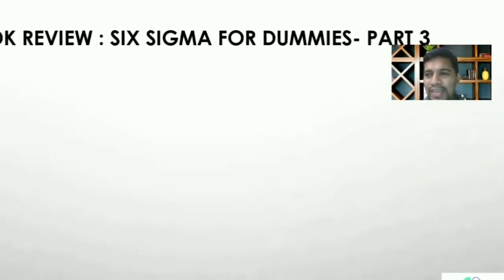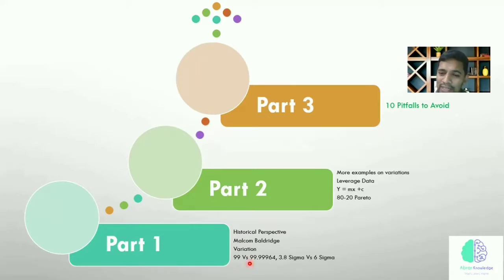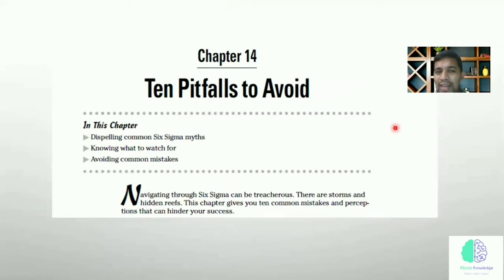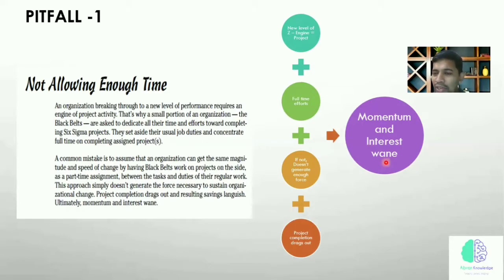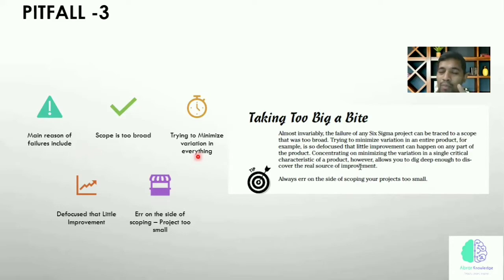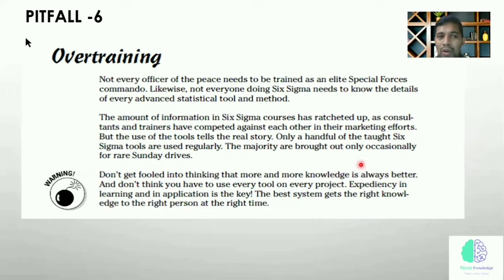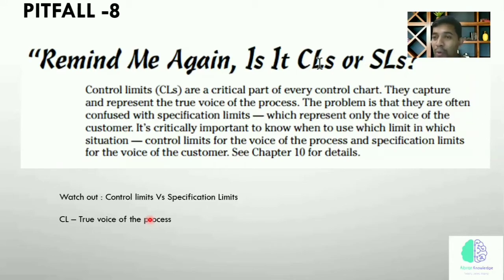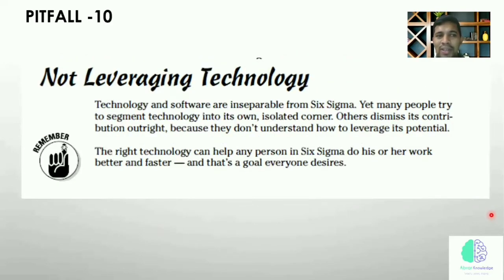10 Pitfalls (Mistakes) to avoid in Six Sigma Project | Book review : Six Sigma for dummies| Part 3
10 common mistakes that need to be avoided in Six Sigma project, reference is taken from my favorite book "Six Sigma for Dummies", wonderful book and unique book, uniqueness is "this book covers strategical aspect of Six Sigma project management", please also watch Part 1 and Part 2 from same book, this video brings the count of 41 in Lean Six Sigma series.

Please take very good care and we will meet again with some interesting topics!! Stay tune to "Abrar Knowledge" Channel